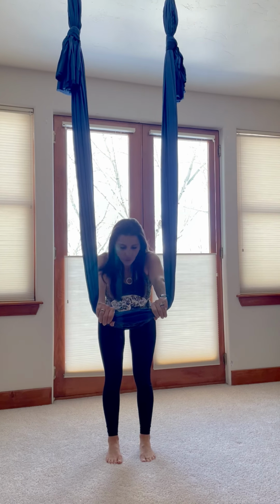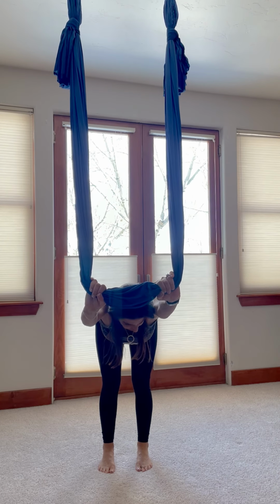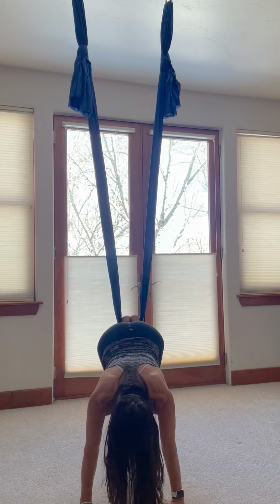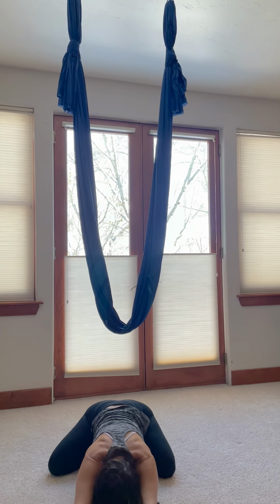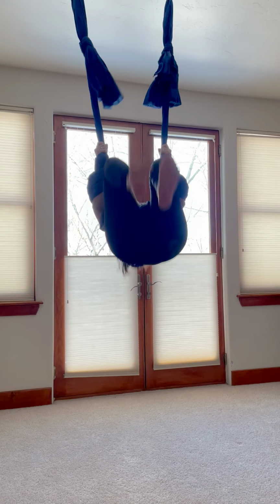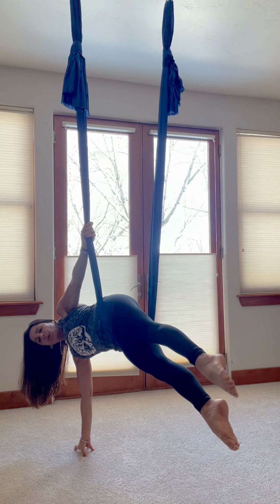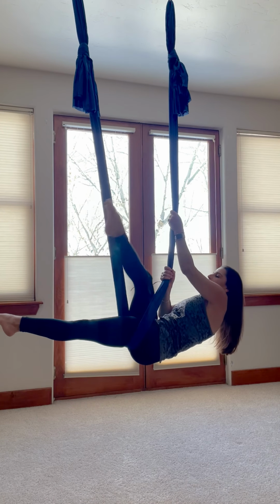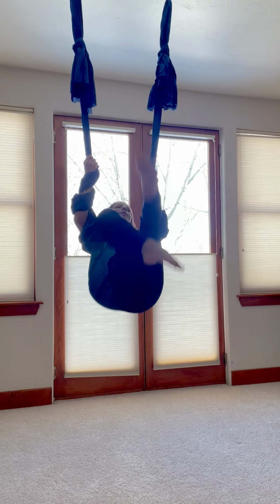20 minute FLY FIT featuring inverted handstands, aerial side planks & aerial floor planks.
*sorry about the winter lighting!*
Challenging and FUN shoulder, core & upper body workout!

FLY FIT provides a total body workout, fusing traditional and aerial barre, pilates, core and all-over body strength training into one incredible class. This class is progressive, adaptable, creative, challenging, and FUN!  All levels welcome.  We look forward to flying with you soon!